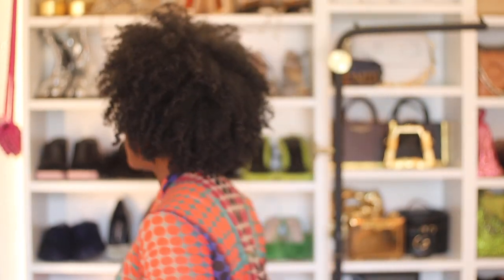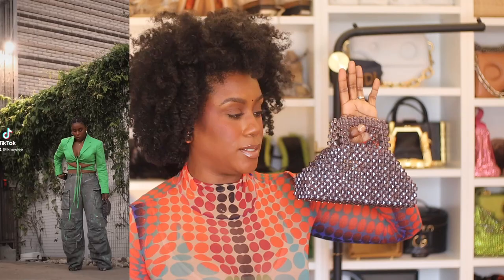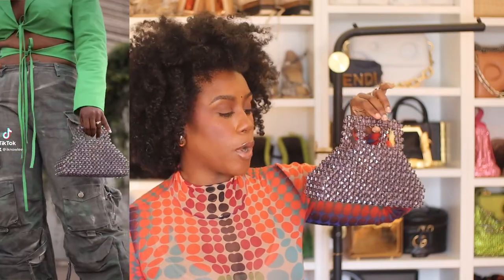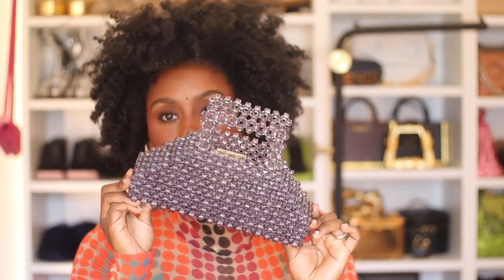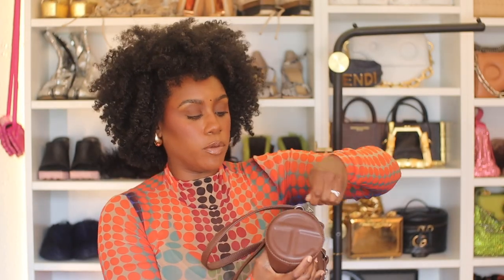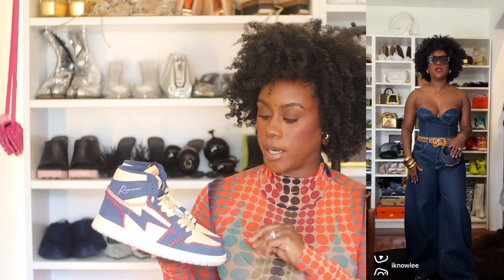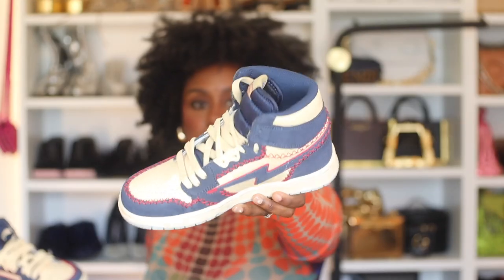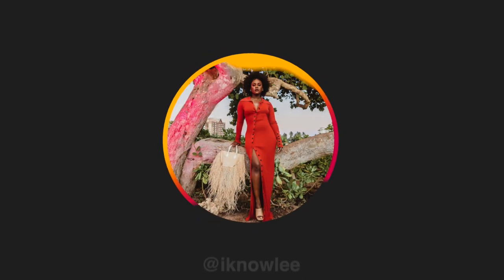These Are Black- Owned Things | Larvae, The Kendall Miles, Telfar, Kiy Studios & More | Part 2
I had to break this black-owned business haul into 2 videos because that's all I've really been shopping with lately. In Part 1, I covered all of the black-owned clothing I've added to my wardrobe.

Now, I am sharing all of the new black-owned accessories I have from sunglasses to handbags to sneakers to heels. There are so many good finds in the video from Lorvae, The Kendall Miles, Kiy Studios, Parade, and Telfar.

The Kendall Miles Posh Mules in Black Leather

Telfar Brown Duffle

Affordable Amazon Spring and Summer Basics

Affordable Trendy Sunglasses

Current Favorite Jewelry

Canon M50
Sony ZVI

Shop my style and Follow My Link on Like to Know it